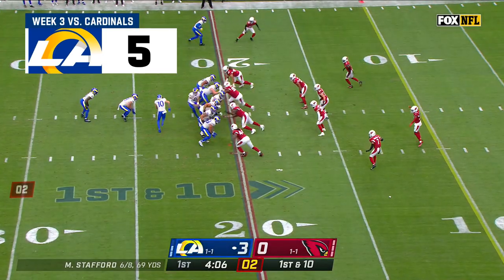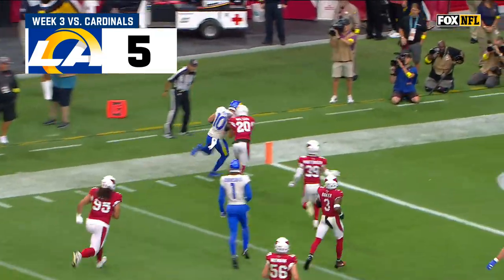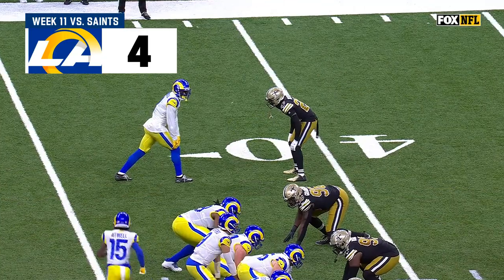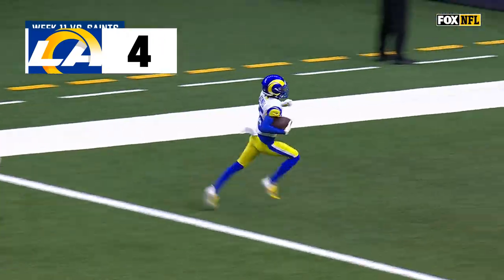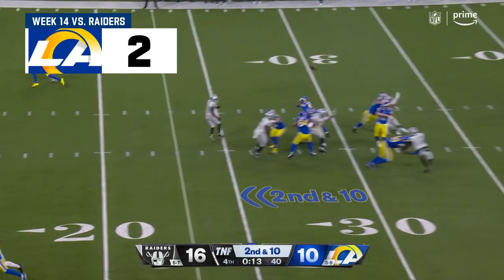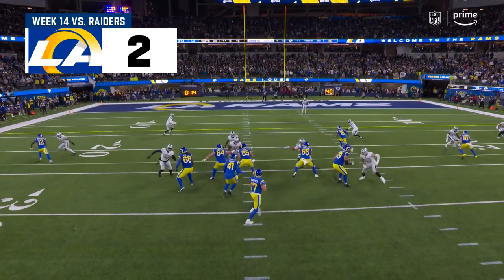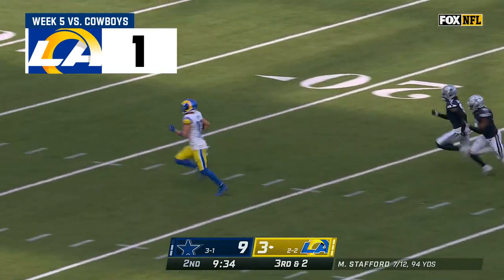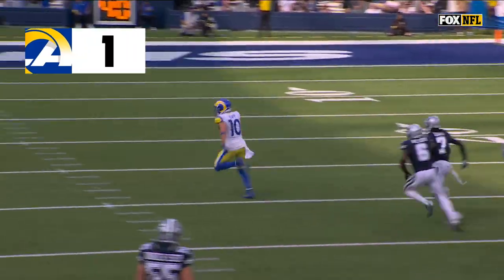Top 5 Offensive Plays Of 2022 | Rams Season Recap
From Los Angeles Rams wide receiver Cooper Kupp's one-handed grab against the Dallas Cowboys to wide receiver Tutu Atwell's first NFL touchdown, relive the top 5 offensive plays of the 2022 season presented by NFL All Day.